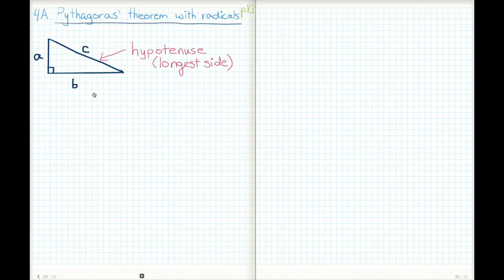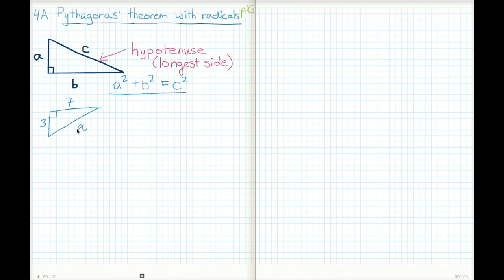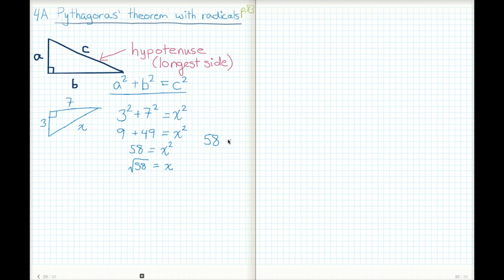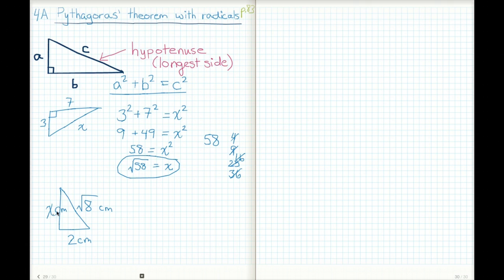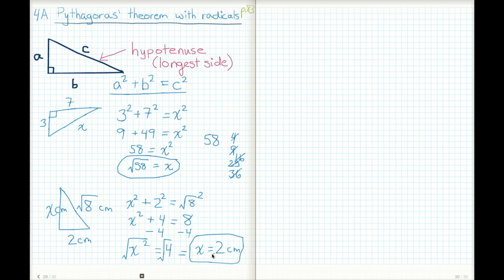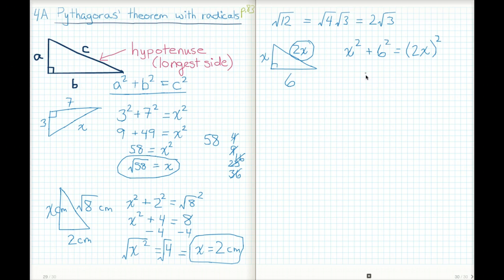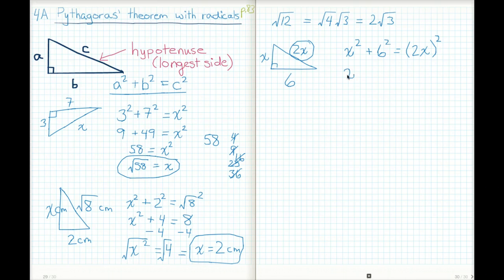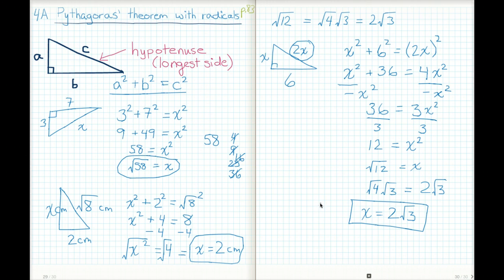H.I.S. Grade 10 Ex. 4A Pythagoras' theorem with radicals